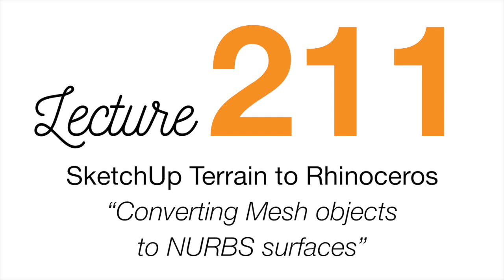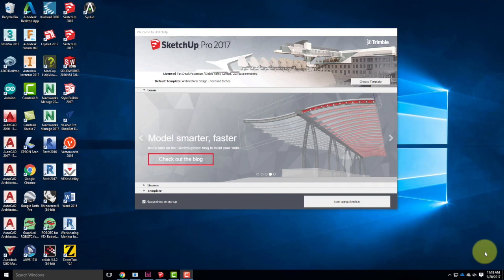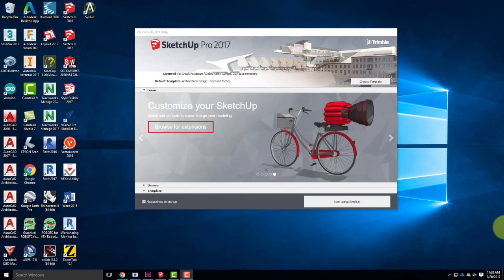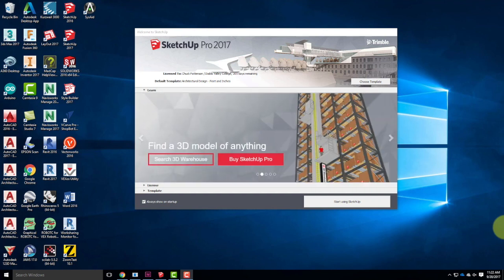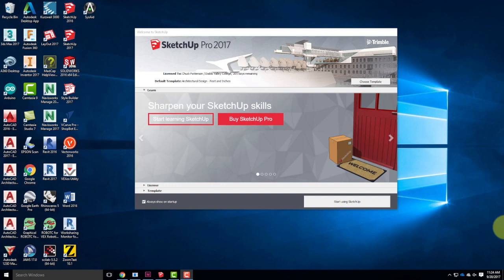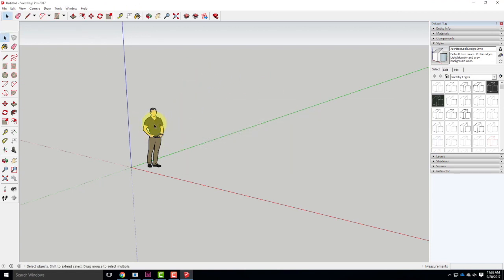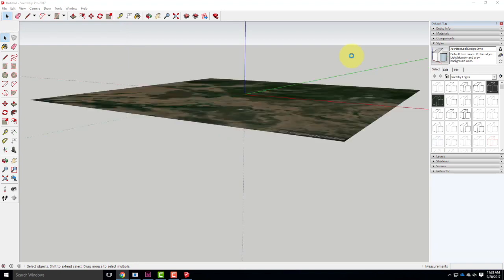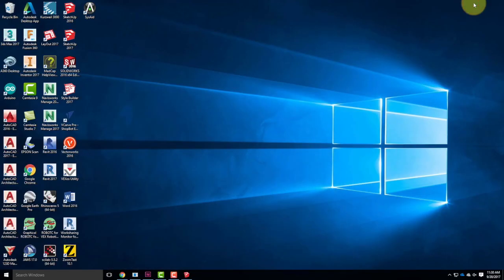Lecture 211 - SketchUp Terrain to Rhinoceros (Fall 2017)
An overview of converting a terrain mesh (from SketchUp Geolocation) to a Rhino NURBS surface using the contour command.